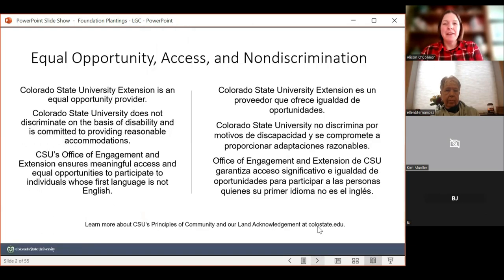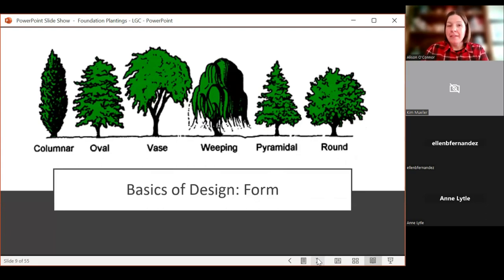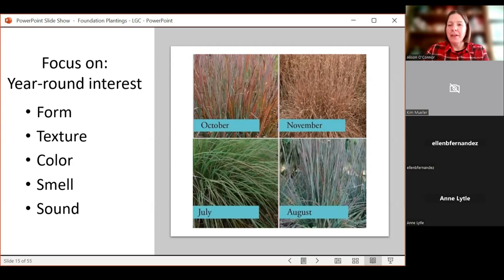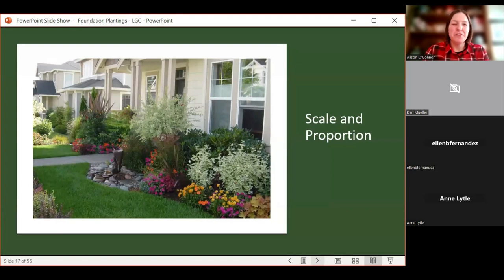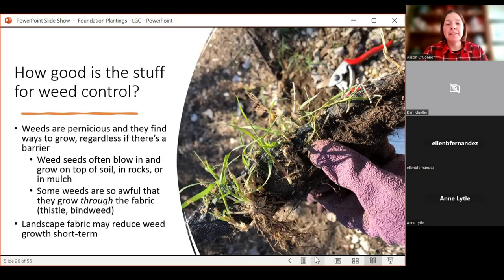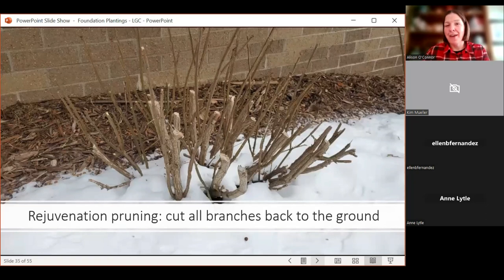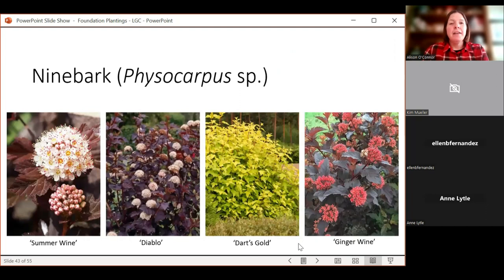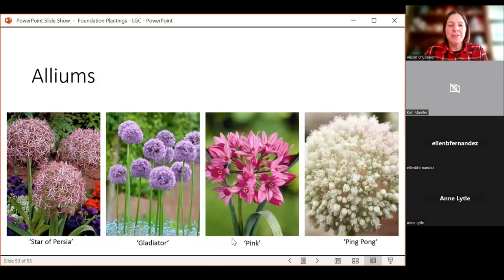Foundation Planting from the Mulch Up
Alison O'Connor, Colorado State University Extension Professor in Larimer County, gives design tips, plant suggestions, and plant care tips (mulching, pruning) for those foundational plants in your landscape: small trees, shrubs, and ornamental grasses.